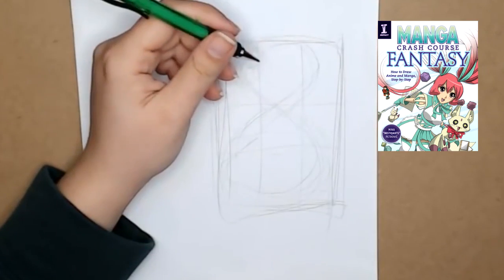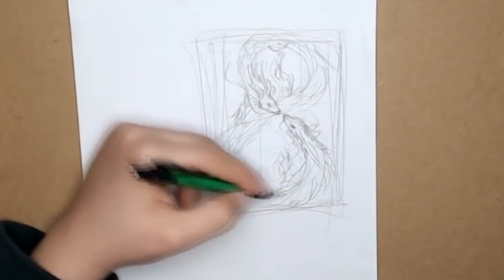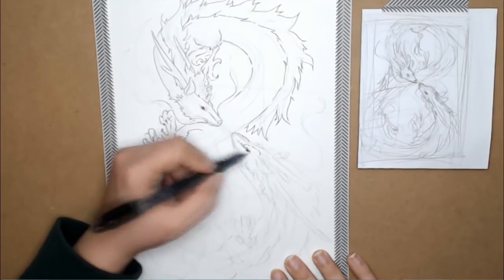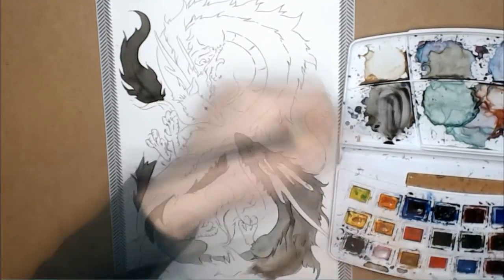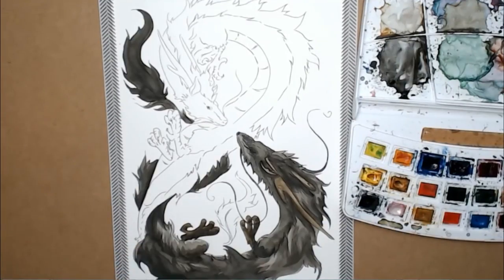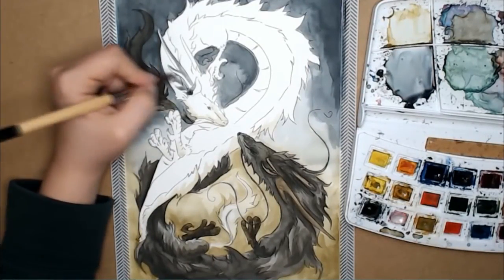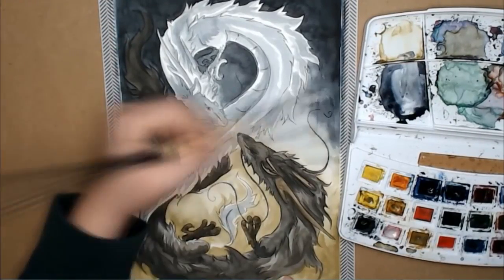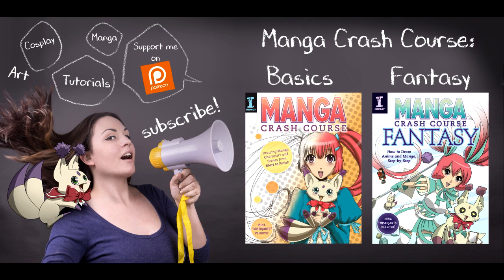HOW TO IMPROVE YOUR WATERCOLOR ART || 10 tips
You want to know how to get your art to the next level? These are tips and tricks on using the watercolor medium to its best abilities, and also you can use these tricks for other types of art too.

MY BOOKS:

⚜MANGA CRASH COURSE FANTASY

MY SUPPLIES:
Tattoo light box/tracing pad
Sakura jelly roll
Van Gogh Watercolor
Uni ball fine liner
Presentation book to store your art
Phone holder